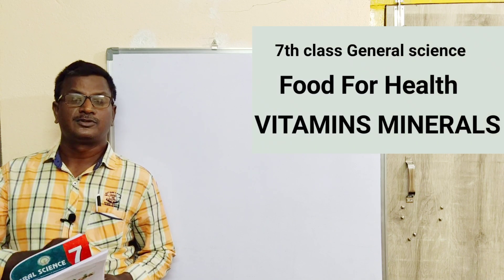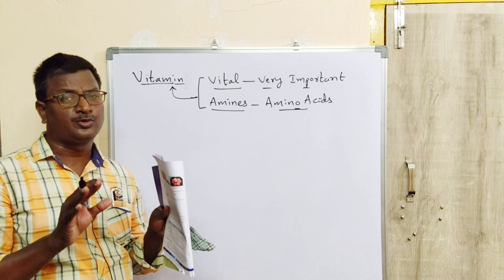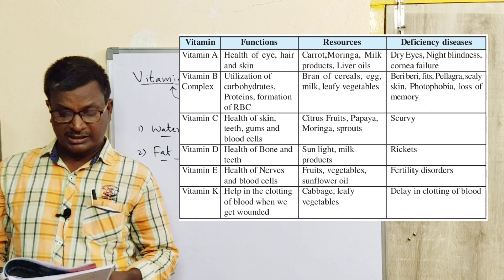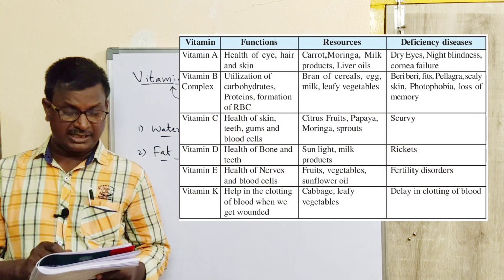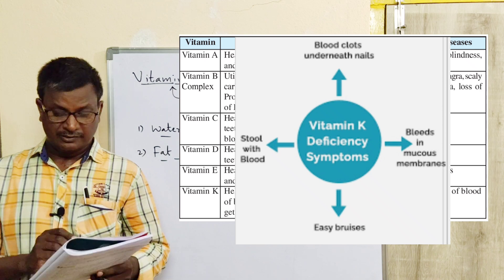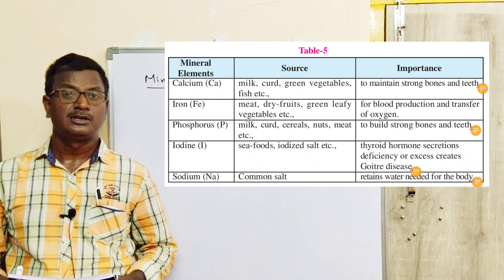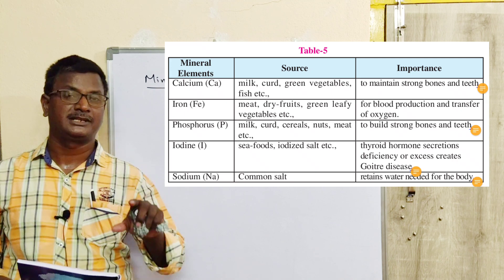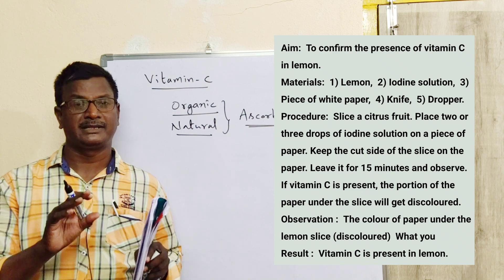Vitamins Minerals 7th class Science Lesson1 food for health,Udyog Mitra Uma Mahesh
Udyog Mitra UmaMahesh